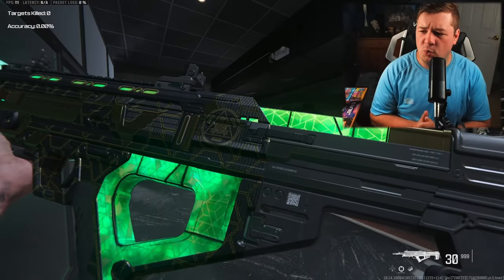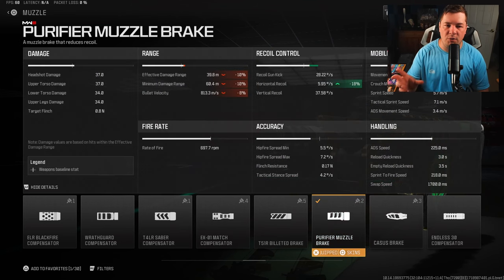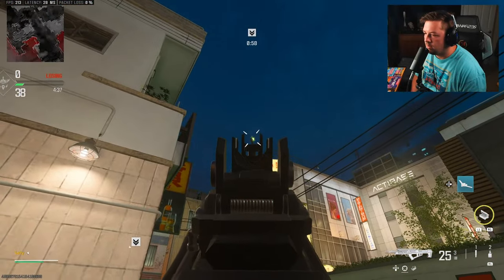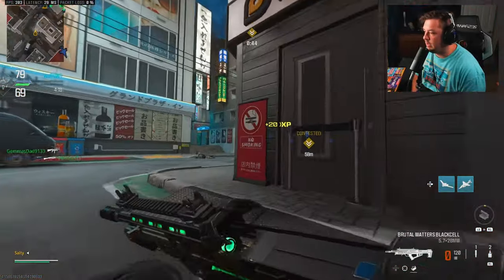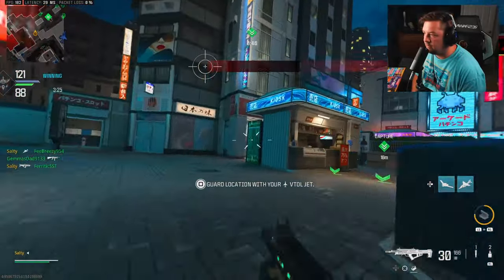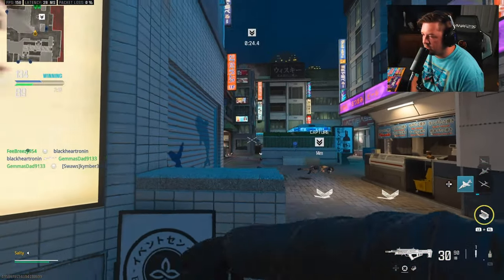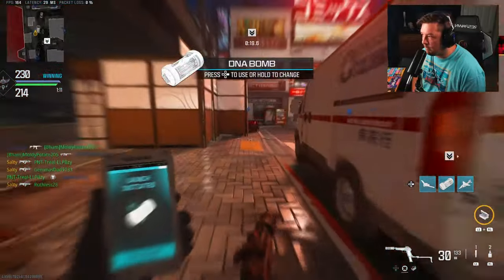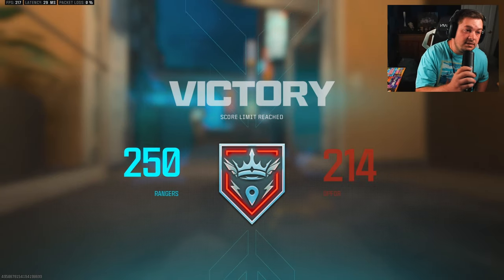the NO RECOIL "BAL-27" Build is PERFECT in MW3! (Best Bal 27 Class Setup)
the NO RECOIL "BAL-27" Build is PERFECT in MW3! (Best Bal 27 Class Setup) Modern Warfare 3

Timecodes:
0:00 - Recoil Pattern
0:36 - Best Class Setup
2:46 - Gameplay
13:47 - Comment of the Day
13:52 - Watch Next!